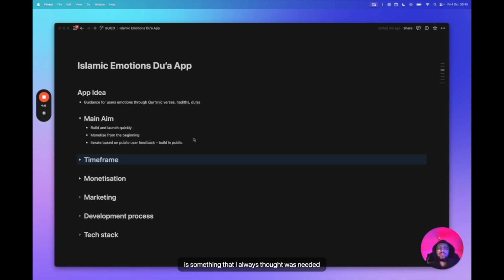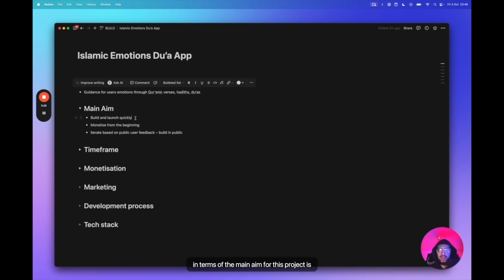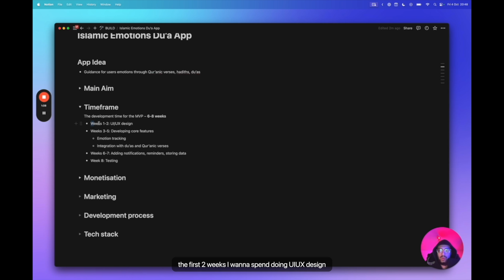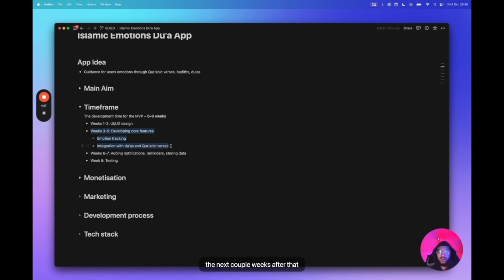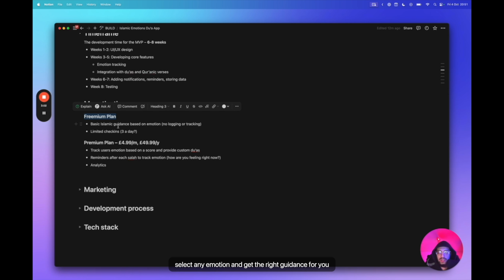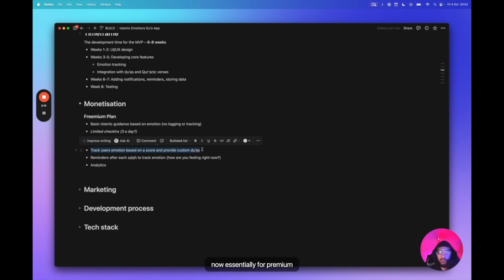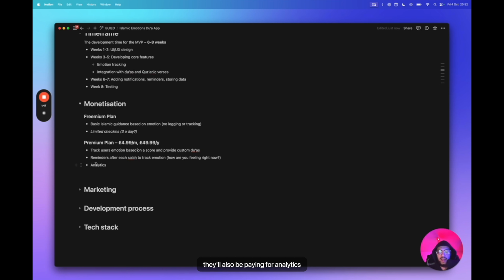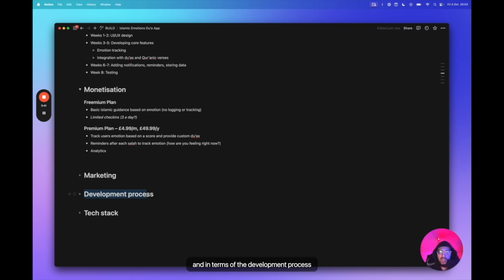the planning process of building an app | building in public ep 01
This video is taken from a few of my weekly vlogs. This is just to give an insight into the app that I plan to build in public with you guys, all with AI. Again, I have never built an iOS app before so it will be cool to do this in public and we can all learn together. The next video is already filmed and will go out tomorrow Insha'Allah.

A lot of you have been asking me how to build apps, especially with AI. I’m going to be making some videos on my rough workflow but the absolute BEST place to learn this stuff is in my Skool community I’ve just started: